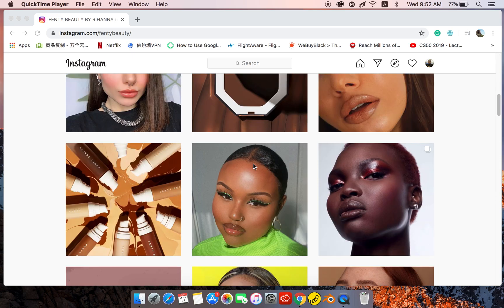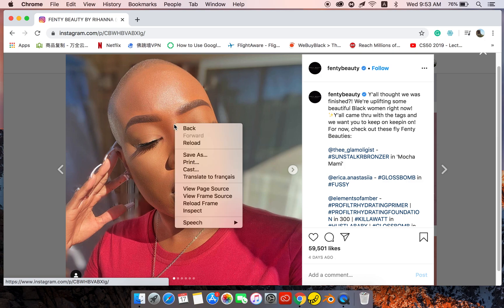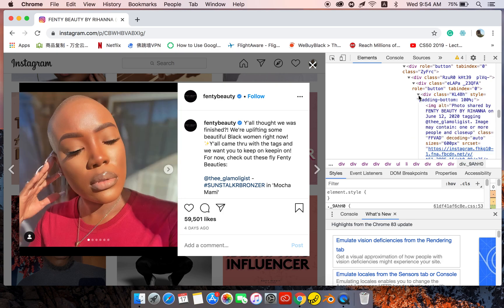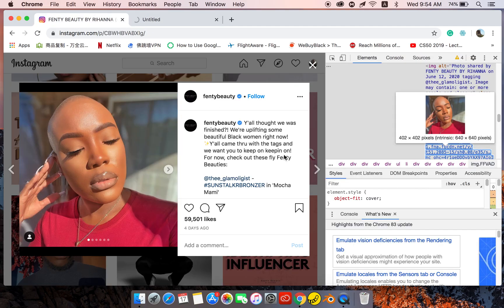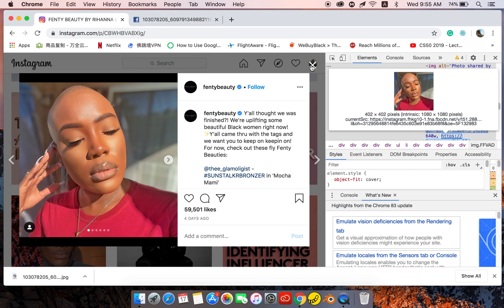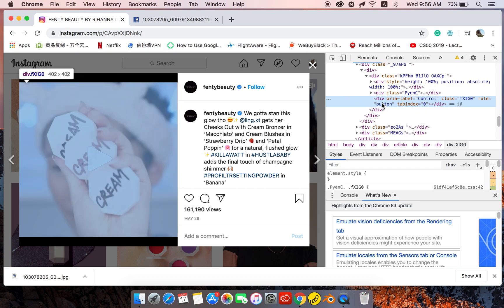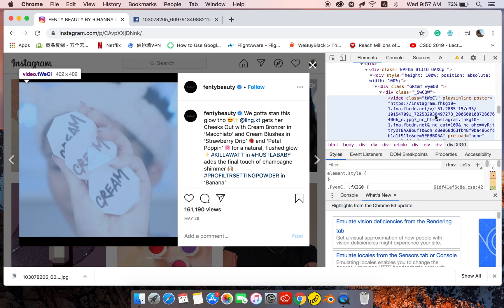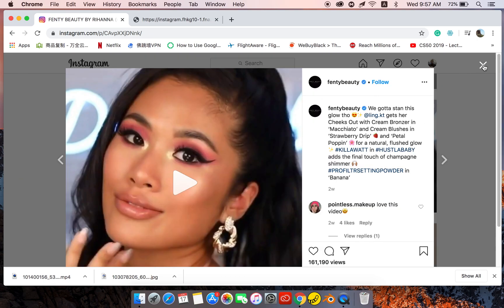How to Download Any Picture From Instagram - PC, Macbook, or Chromebook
Instagram doesn't make it easy to download single pictures from their app! Here's how I grab high-resolution versions of the pictures I need.

You'll need to be on your desktop or laptop to do this, and of course, only do this for images you have the rights for or permissions to use.

How this works is instead of using one of the existing tools to download every Instagram picture in your account, you can download single images by finding the source code for that image on Instagram's servers.

It sounds more complicated than it really is.